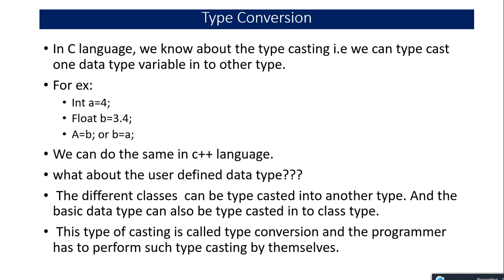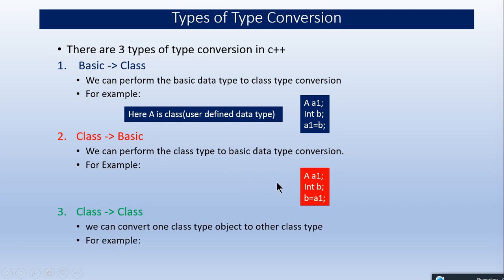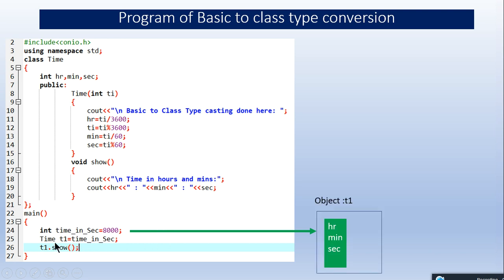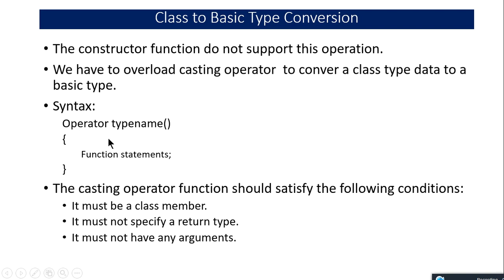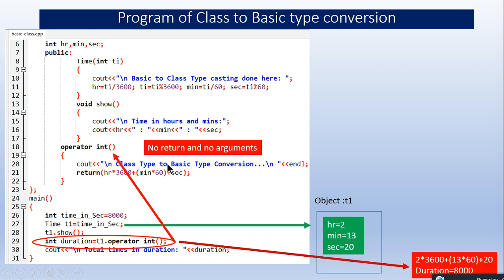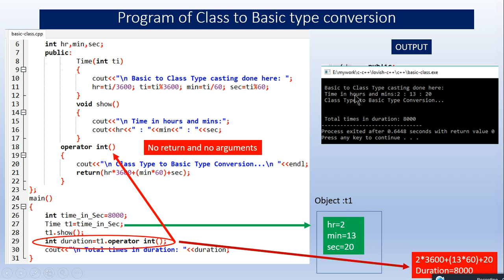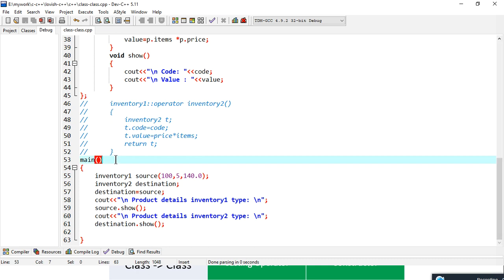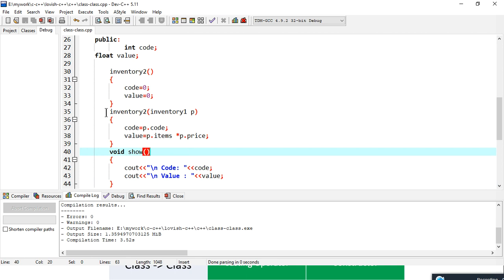Easy Programming Day10-Type Conversion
oops C++ Typeconversion classtobasic basictoclass classstoclass codeguru programmingknowledge education4u In this video tutorial, i will cover the topics like type conversion. Casting basic data type to class data type, class to basic data type and class to class type conversion. I will write the programs of all three type conversions.